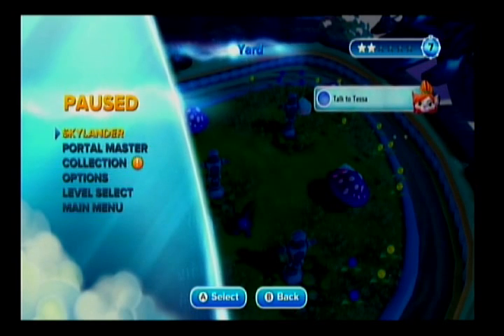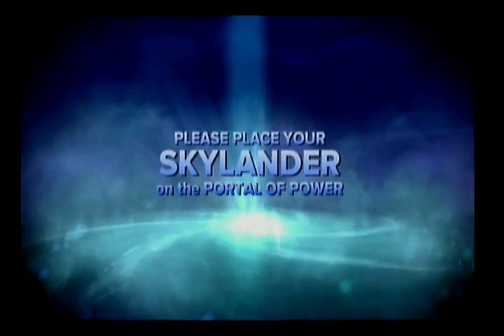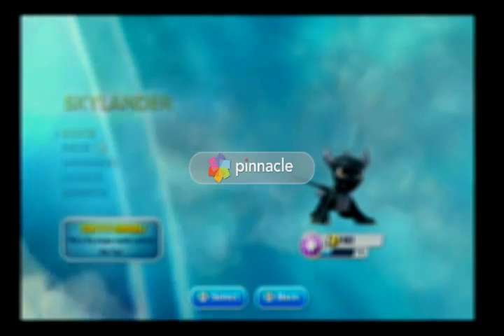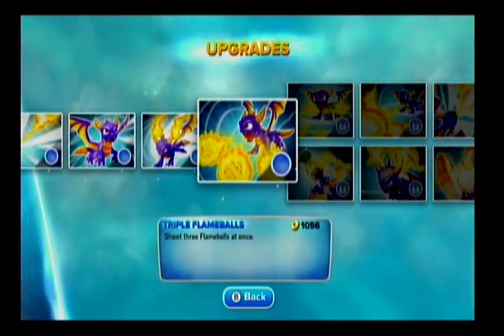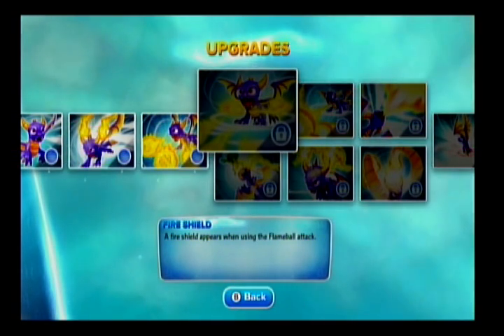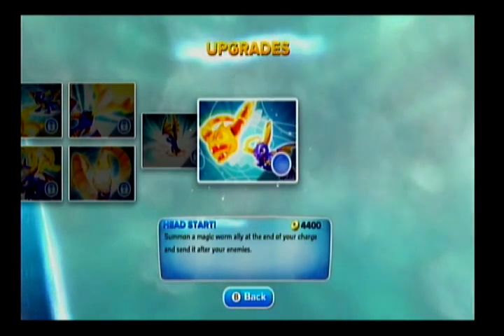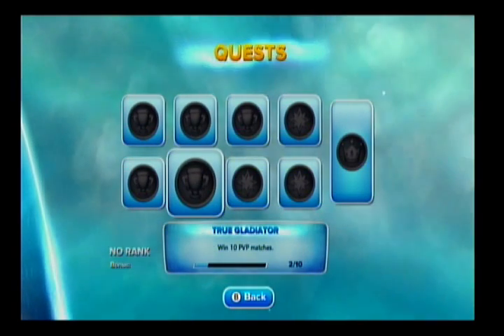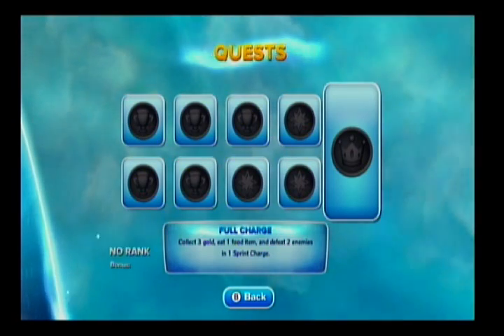Skylanders SWAP Force Intro Part 8 Dark Mega Ram Spyro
Part 8 of our SWAP Force Character Introductions takes a look at the Dark "Mega Ram" Spyro!  Dark Spyro is back from his debut in the SSA 3DS Starter Pack, but this time in matching trim with his Series 3 Mega Ram Counterpart.  I like to refer to him as "Dark Mega Ram Spyro" just to avoid any potential confusion.